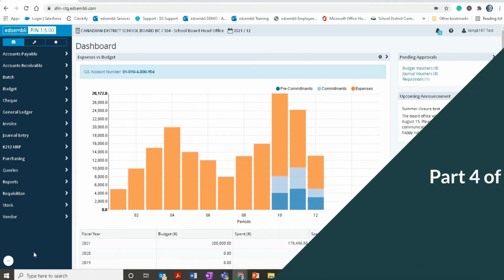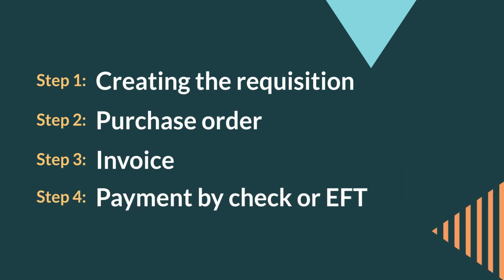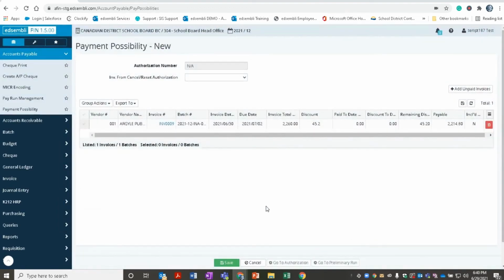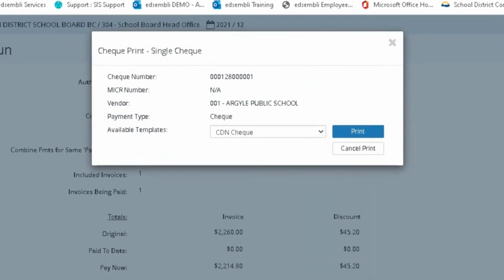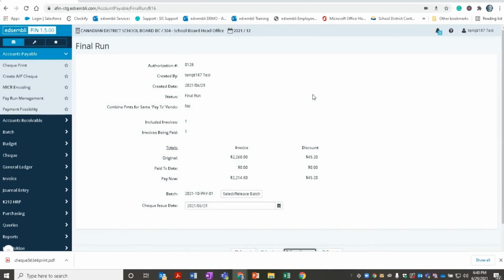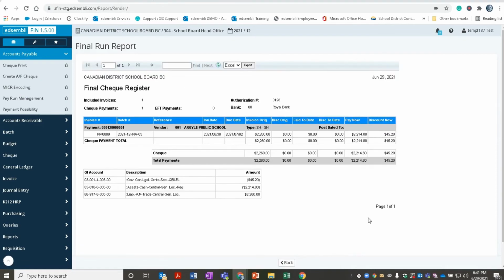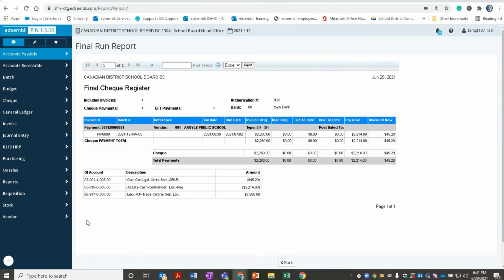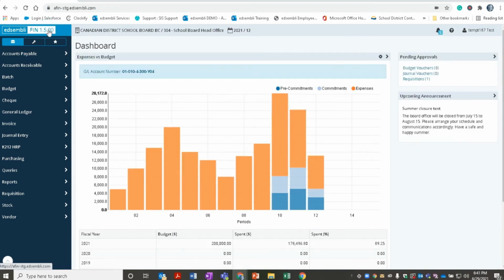Edsembli FIN - Purchase Workflow Product Demo - Part 4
Edsembli FIN Requisition to Check Process, Creating a Purchase Order, Creating an Invoice, Payment by Check or EFT, all included in the Purchase Workflow demo series!

Edsembli Inc.

00:39 Payment by Check or EFT

About Edsembli Financial Management
We understand the financial processes you rely on and why you rely on them. Our platform was inspired by school districts to overcome sector-specific roadblocks in financial management. Modernize the way you allocate, track, and transfer funds with a proven finance solution.

Interested in learning more about Edsembli FIN?